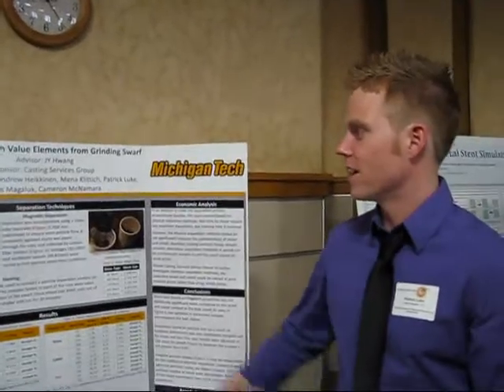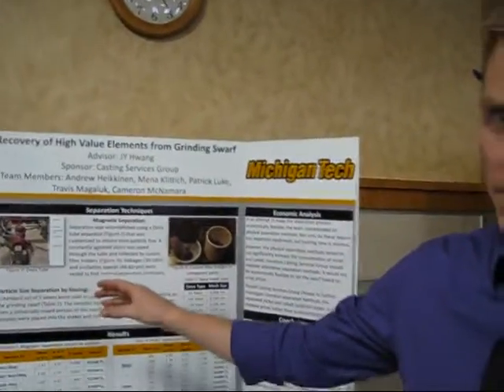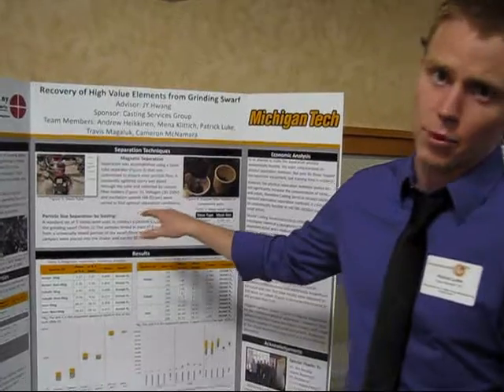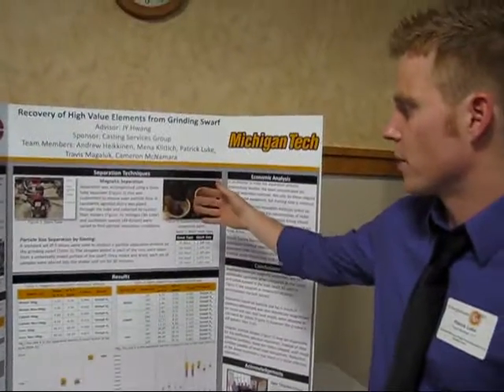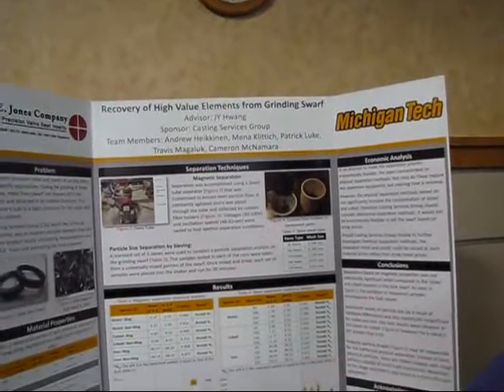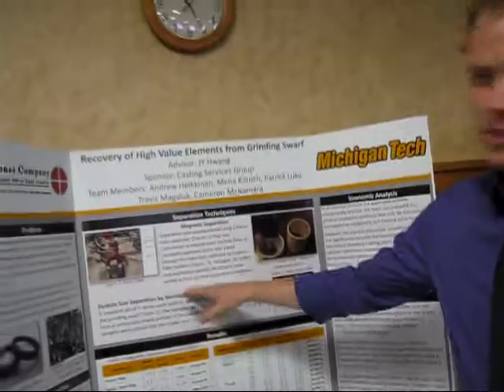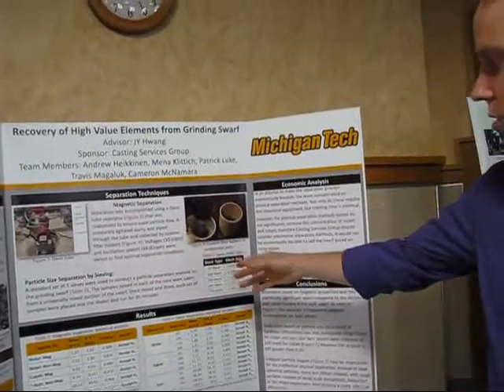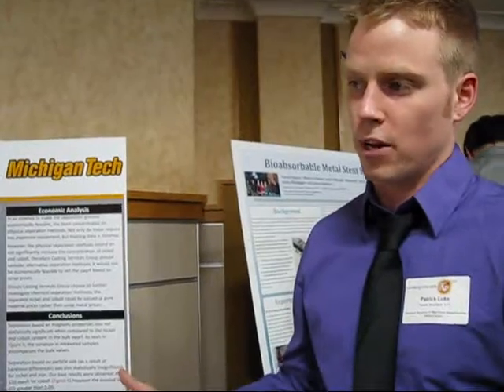Michigan Tech Capstone Design: Economic Recovery of High-Value Elements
Capstone Design Project 117: Economic Recovery of High-Value Elements from Grinding Swarf; Expo 2011 at Michigan Tech presents Capstone Design Discovery-based learning, interdisciplinary teamwork, design, innovation and entrepreneurship, and  students working with industry for senior design projects